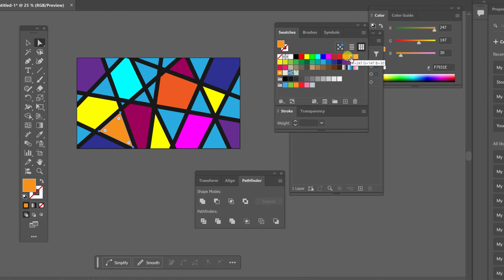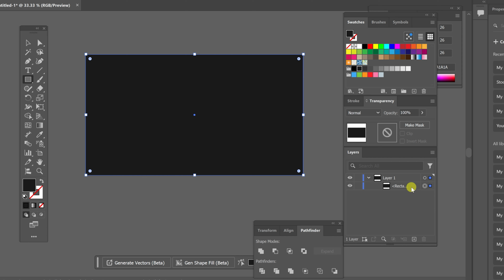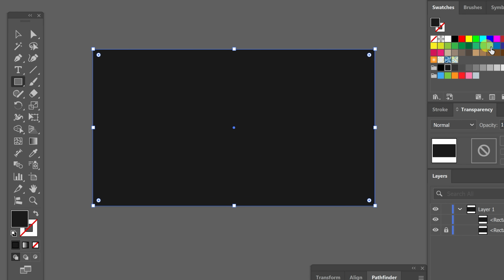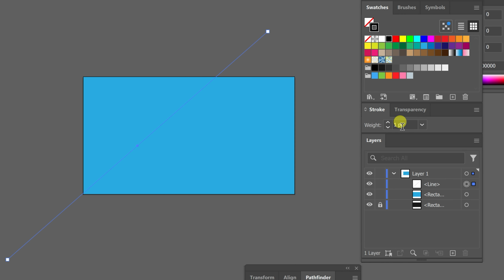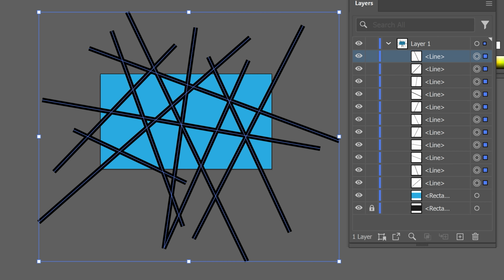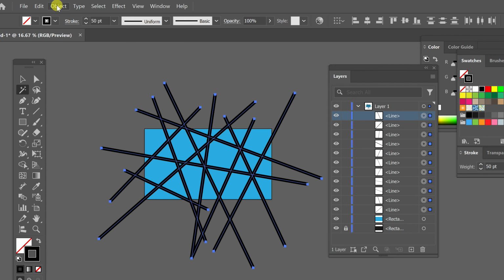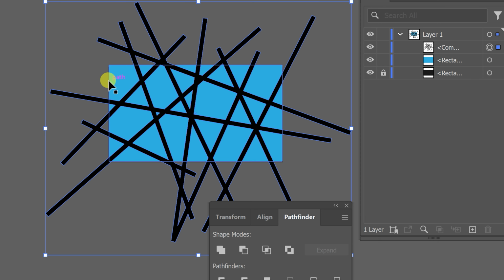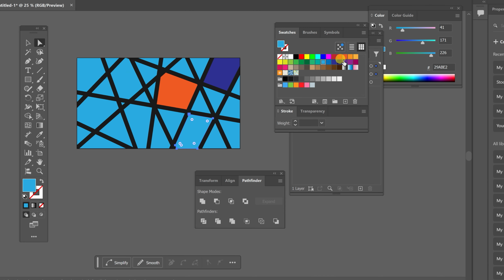Create Beautiful Mosaic Glass Background - Easy Adobe Illustrator Tutorial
This video shares an idea and tutorial Abstract Mosaic or Stained Glass background in Adobe Illustrator. Hope you enjoy.